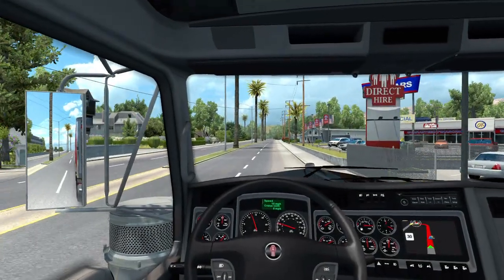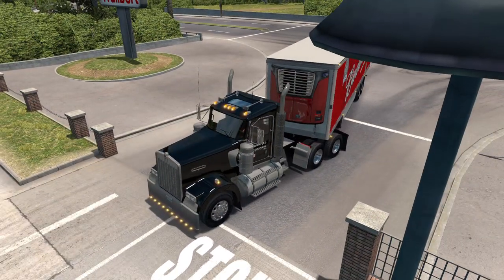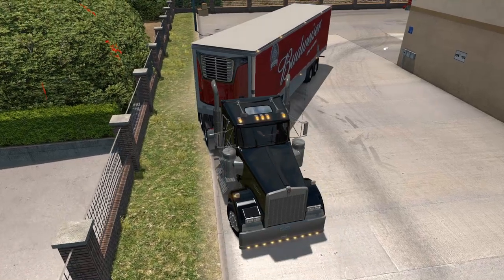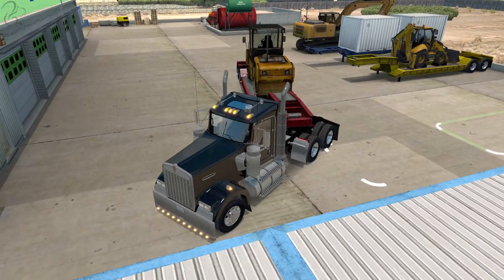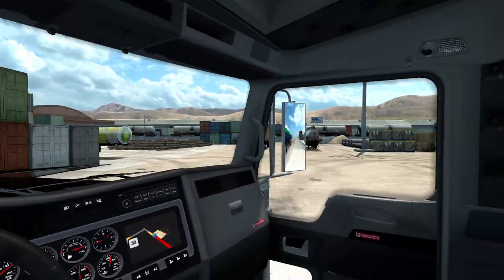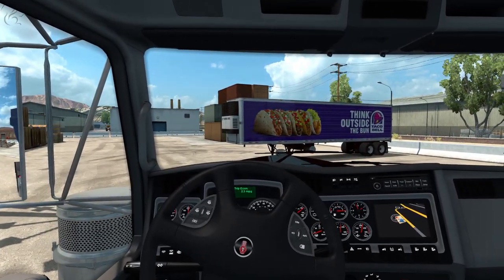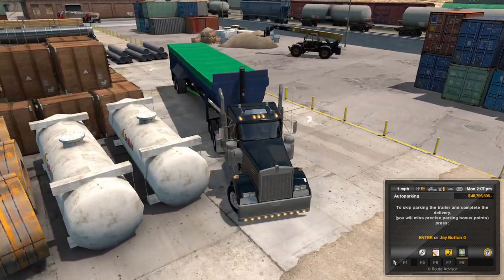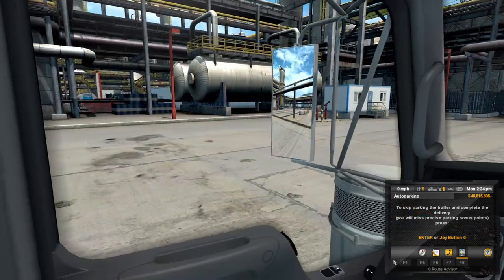Trucking School - Episode #6 - How to Park a Trailer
Welcome to Trucking School - the complete guide to trucking in American and European Trucking Simulator! In this episode how to park a trailer effectively. Using various examples we look at the thought process and challenges of real world parking.